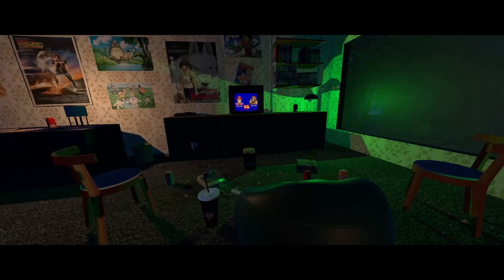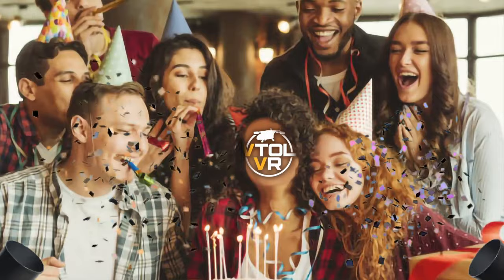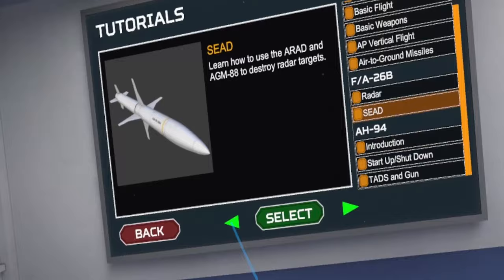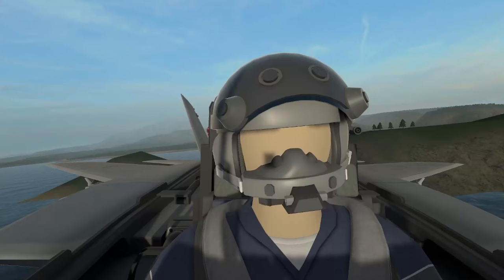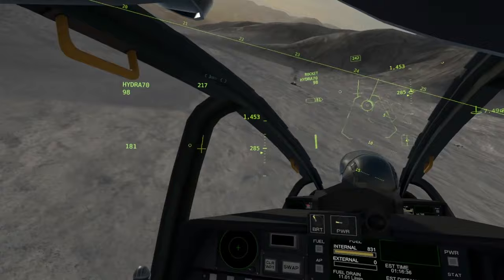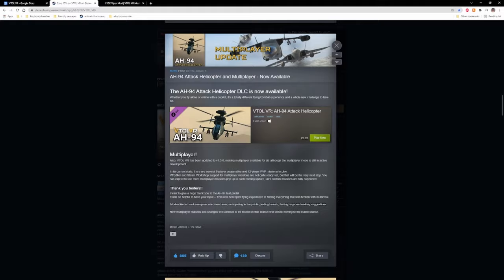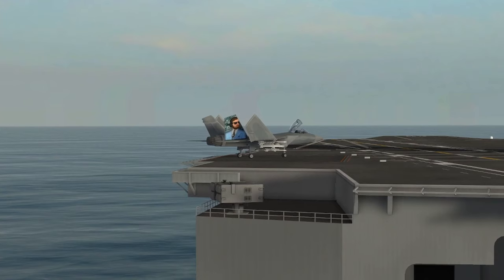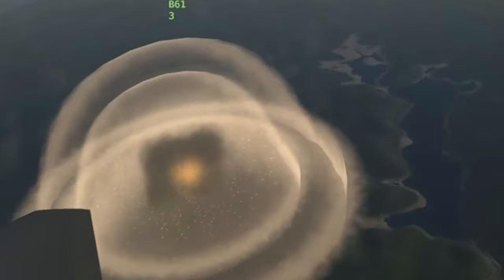Before You Buy VTOL VR...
EDIT: The ONLY mod planes available at the moment are the X15, Mirage 2000CX, and the A10th (a mini A10 loool), hopefully they old ones will be back soon!

VTOL VR is a PCVR simulation arcade flight simulator with multiplayer PVP and coop modes that test your inner Top Gun pilot, full land, sea, and air missions across multiple climates, with challenging levels.

Fancy just having some fun though? Join any lobby and prepare to meet the Goose to your Maverick.

This is one of the BEST VR games out there for people who love action, no previous flying experience necessary.

Motion sickness level: "I got the need, the need, for SPEED".

Things I do:

✨Stream video games
✨Make merch
✨Think about making videos
✨Ignore making videos

My PC:

✨ASUS Dual Mini 3060ti
✨Ryzen 3600
✨16GB Corsair Vengeance 3000MHz RAM
✨Samsung 970 EVO 500GB M.2 SSD
✨Kolink Stronghold case
✨RGB,RGB,RGB,RGB✨